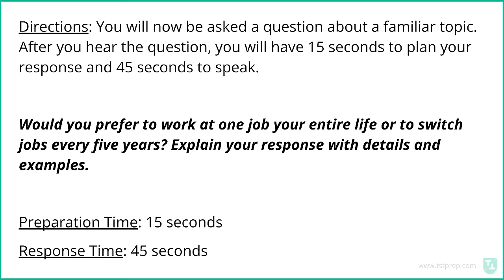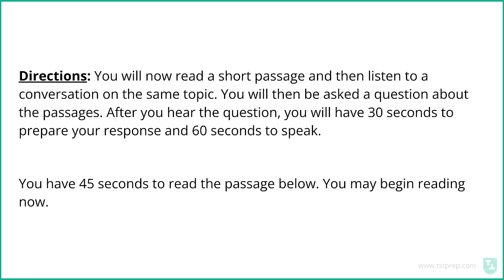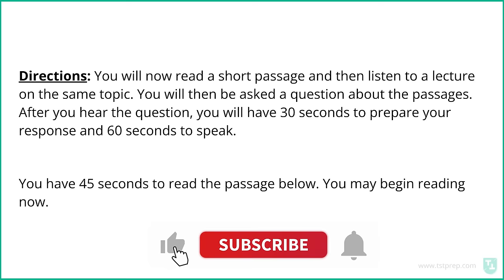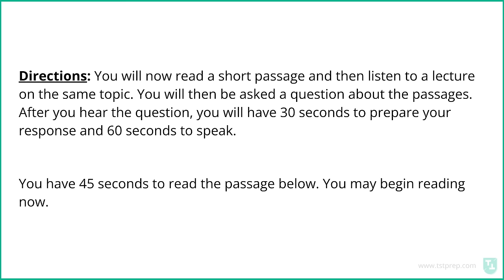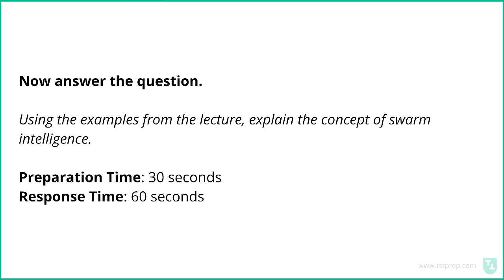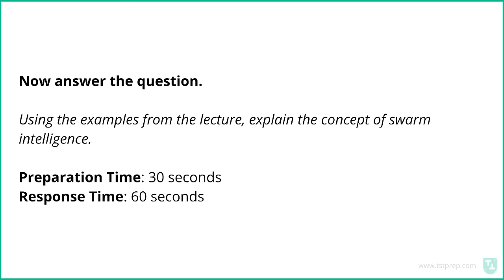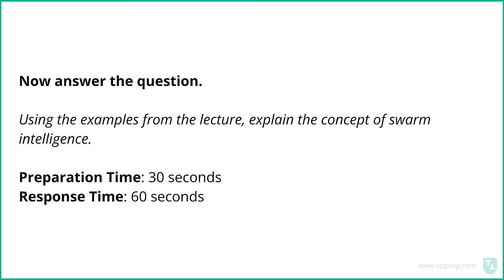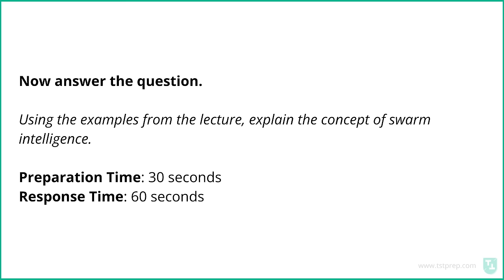TOEFL iBT Speaking Practice Test With Answers (2024)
Download the TOEFL Speaking 26+ Guide with templates, sample answers, and grading rubrics for free

This TOEFL Speaking practice test by TST Prep was designed to copy the exact structure and level of difficulty of the real TOEFL.

Not only does this test contain speaking questions just like the TOEFL, but also a downloadable PDF, which includes a grading rubric and sample answers so you can measure your score and understand how to give a high-scoring response.

My name is Josh MacPherson, Head Instructor at TST Prep, where our mission is simple: to help students like you get the TOEFL score you need as quickly and easily as possible.

And right now, get a pencil and a piece of paper ready because you are about to take a complete TOEFL Speaking test.